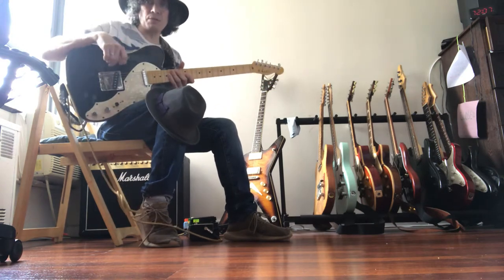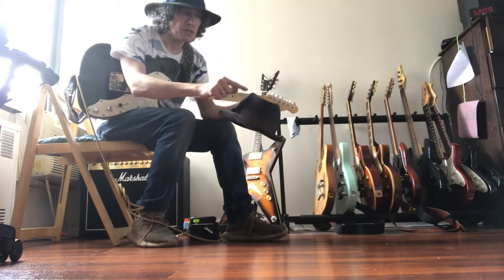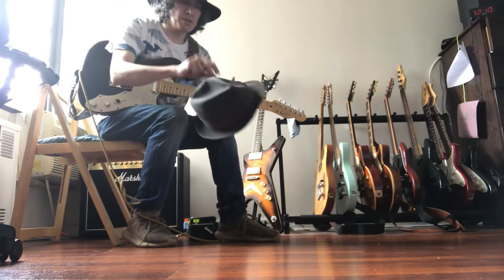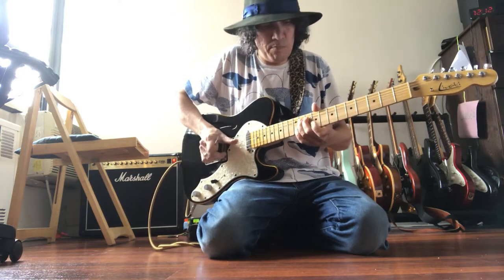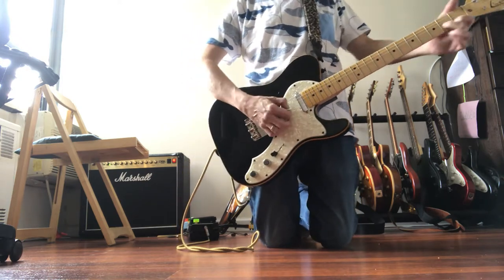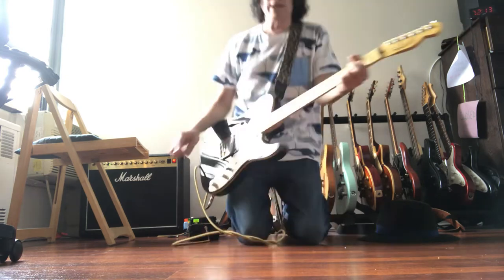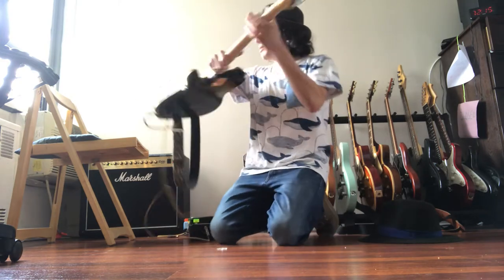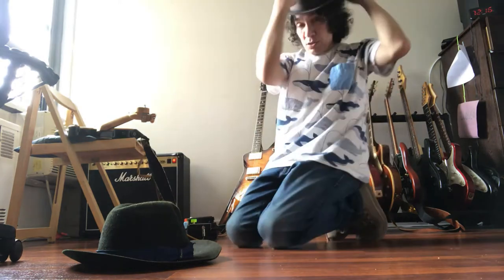🎸 Rock a hat many ways -Telecaster Thinline Custom Build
VLOG Rocking your hat various ways, A good hat should be able to be worn a few ways, brim up all the way, or flipped down in front,
At a side angle,
on the back of your head,80’s style..
U can porkpie it,
Teardrop it!
 Tighten the pinch in front. Turn the brim down all the way around..
Deuce trace,cattleman crease,boilers, diamond crease.. roll the brim like a western... open the crown like  derby
One hat can be presented in 10-20 different ways, or more!

Don’t get me started on hat bands, u can put a western band on a hat, or use clip on “pug” bands and change the color to match every outfit, use a scarf and make your own band..we sell over 50 types of horse hair and Native American beaded hat bands,

u can also get a feather to match every outfit u have, we will give u free feathers if u come to our shop, any time, no questions asked..
 While some clip-joints sell feathers for $4 a pop, we give u them free, the really high grade,expensive type..
the same feathers used in vintage hats for decades..

another good way to vary your hats’ look.
U can wear a different feather and HAT BAND every day, your friends and neighbors will think u wear a different hat every day, hat bands are $10 and up & can make a plain, black hat into a really interesting hat..

U can make a boring old hat into a psychedelic Jim’s Hendrix pimp hat,change the band to a cool floral or paisley.
or it’ll give u the authenticity that’s missing ,or variety..
Or give it a western edge..

sometimes a change is cool. I cannot do it by mail, but if u are in NYC,stop in to JJ Hat Center and u can get a couple of feathers, any color..on us.
A grey fedora with a bright peacock blue feather looks amazing with a navy suit.
Or a black hat with a blood red feather, when u dress in all black..forgetaboutit.

   i chose the Telecaster for this video because it's the most versatile,from country to jazz or metal..it does it all.

   The point is..a Telecaster is know for twangy country music,
 but I found out later,through using it..
 that the heavy, hard rock power chords cut through amazingly with a Telecaster.
You rarely see heavy metal or hard rock guys using them, because they have a roots reputation, The Rolling Stones, Springsteen,
Merle Haggard,
Brad Paisely and all the country pickers use them,
..but they are also surprisingly versatile. I find the hard rock stuff is clearer and more articulate with my Telecaster, It does hard rock like a champ.

    A good fedora or dress hat, as they were called when I was young,should be totally versatile. I always get asked.,”can any of these be worn casually?
Yes. They can be worn with
jeans,with your leather jacket.. or with a suit or blazer..a raincoat,  tweed coat..all of that stuff, all the way across the spectrum. Some more than others, but yes..u can do sweet and u can do aggressive with my guitar,and the same with a good hat, dress it up, dress it down.. it’s all in the presentation. I make a hat look TOTALLY different from the average well dressed gentleman. like a guitar, it’ll sound like whoever is playing it.
It takes on the characteristics of the owner..
A hat looks different on each wearer, the angle we position it at,how tight we wear it, the way we fix the brim, and what context we put the hat in..what it’s matched up with..it always changes..

NYC’s oldest hat shop, since 1911
open seven days a week, I’m usually there, too.
I will reshape ,size,stiffen and clean up your old hat for free, no matter where u purchased it. You bring me a bag of 10 of your favorite hats, I will steam those ten hats free.
  The guitar is a custom build job. A Long Island luthier makes Paul Livoti a.k.a. “the Guitar E.R.” Built it, it’s very lightweight, 6.5 lbs and has Lindy Fralin pickups,Joe Barden Bridge,and is actually built to be slightly undersized, smaller than a regular Telecaster body. I love small guitars, it’s hollow, and very light, and has that authentic grind,that telecaster growl that makes u want to just dig into it. The binding on the sides is just the natural wood peeking through,a cool effect.faux binding..all the edges and corners were made smooth and rounder than a typical Thinline..and it’s way smaller..
This one is a little bright, it sounds exactly like that guitar in that black crows song,”Remedy”. Also sounds a lot like the guitar in the Radiohead song,”The Bends” a certain jangly,chimey quality to the guitar,it’s not great for everything, but it has a beautiful tone,hand carved by one guy in Massapequa Long Island,NY.

JJ Hat Center is the oldest hat shop in NY
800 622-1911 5th Avenue (between 31-32 St)
in the shadow of the Empire State Building.